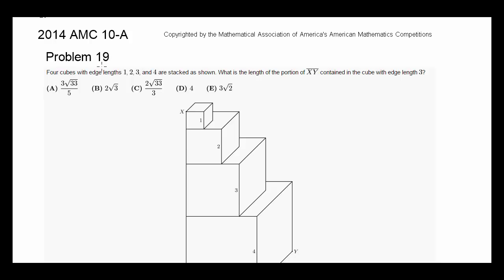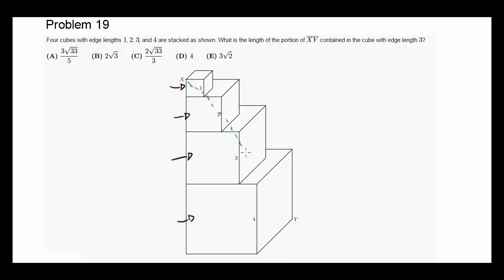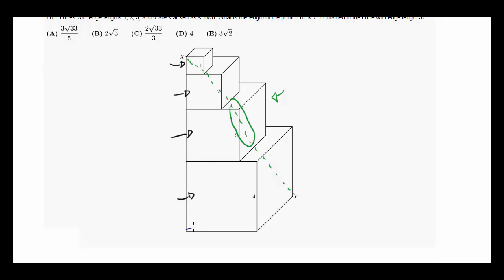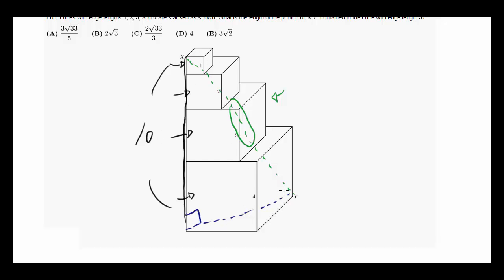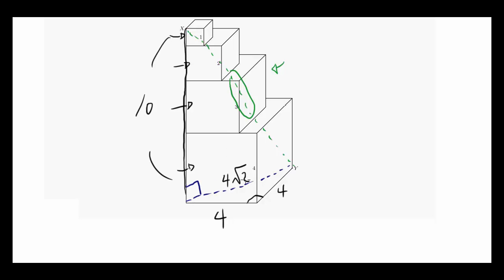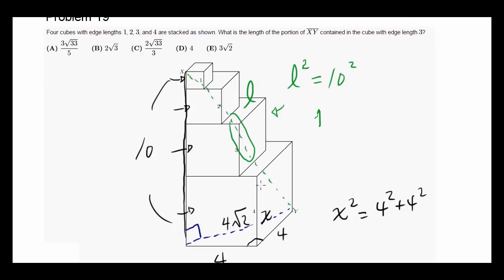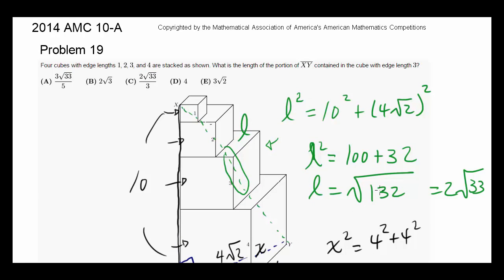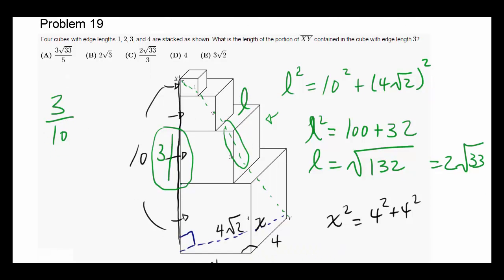2014 AMC 10 A Problem #19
The problem on this video is copyrighted by the Mathematical Association of America's American Mathematics Competitions. I'll be glad to answer it or take your ideas into account!